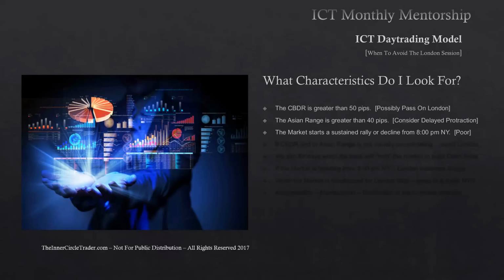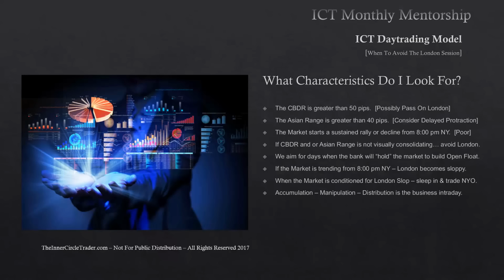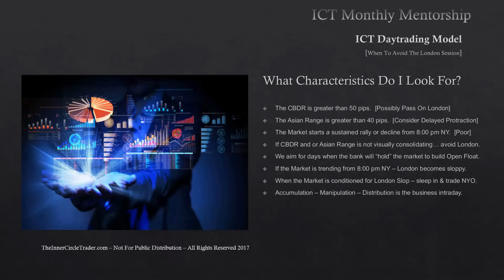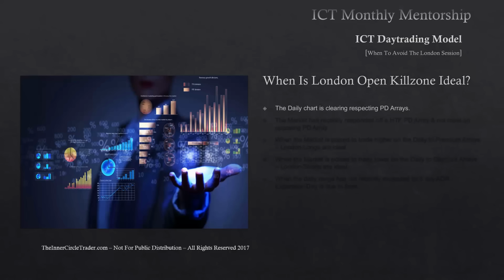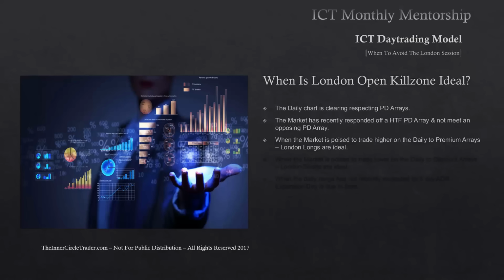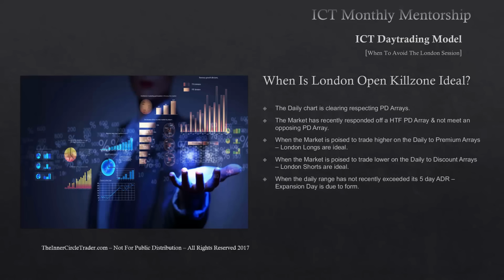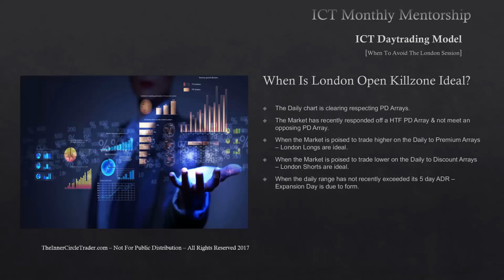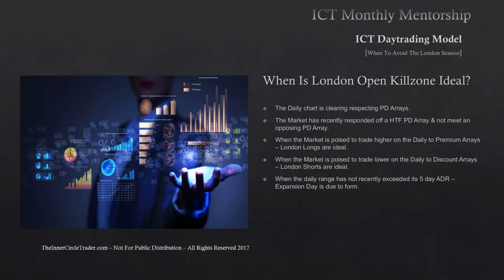ICT Mentorship Core Content - Month 08 - When To Avoid The London Session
2017 Premium ICT Mentorship Core Content Video Lectures
Audio and visuals are exactly as they were distributed in April 2017.